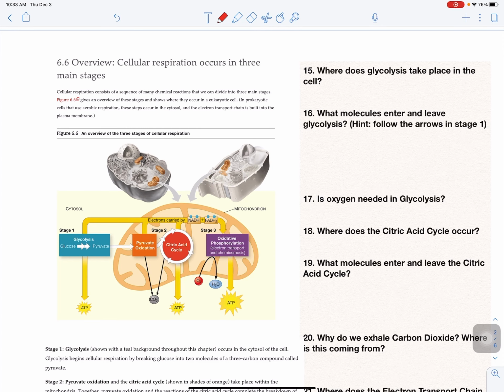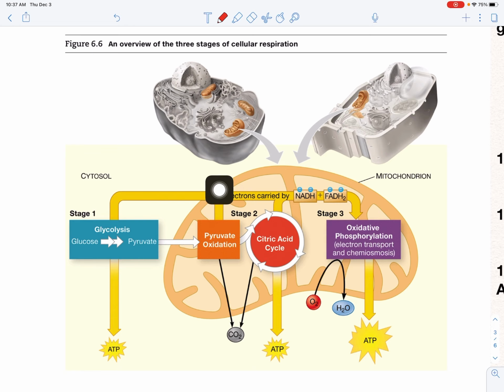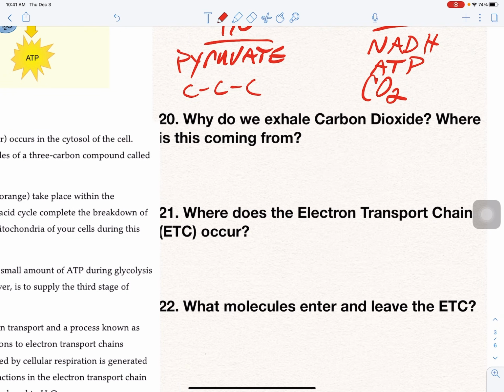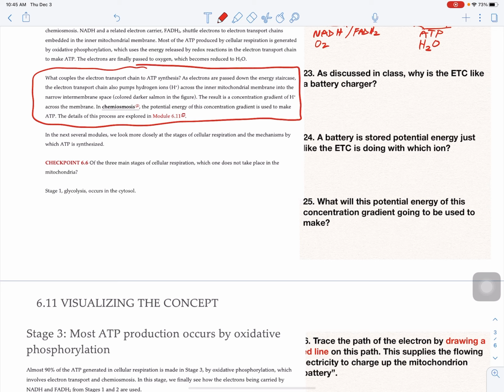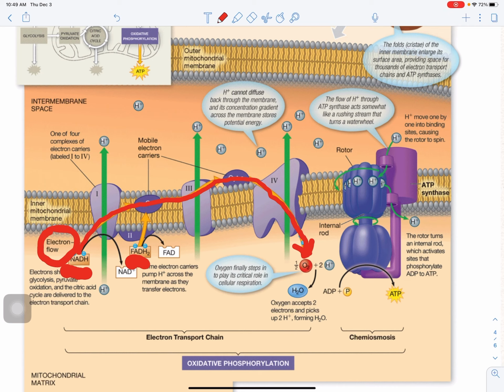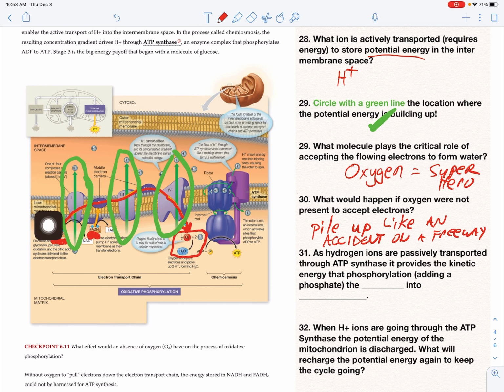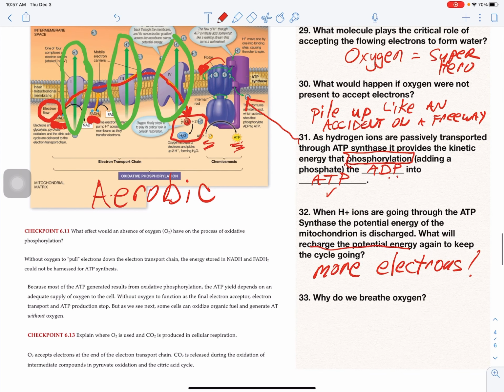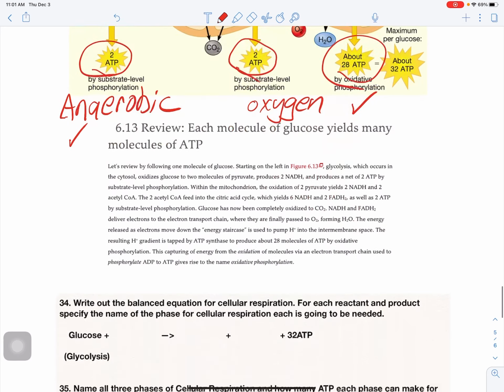Cellular Respiration - Part 2 of 2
Glycolysis, Citric Acid Cycle and the Electron Transport Chain explained.